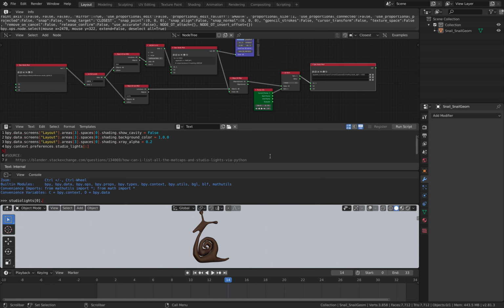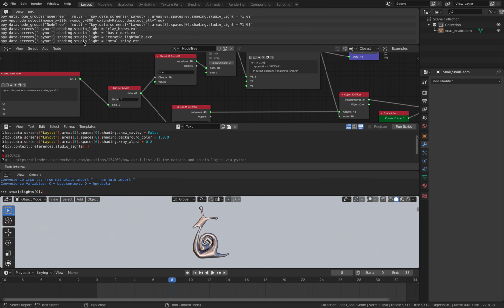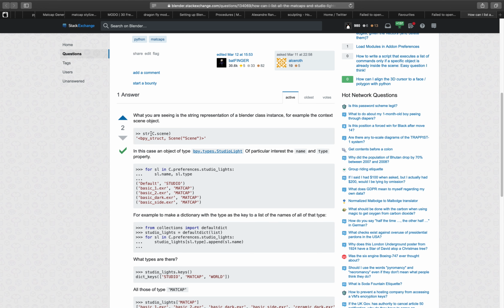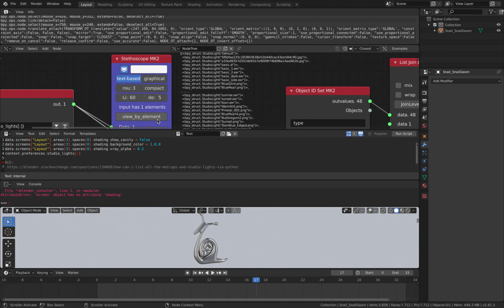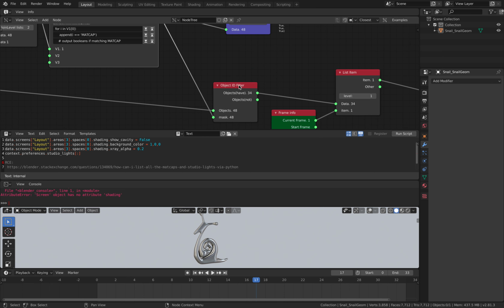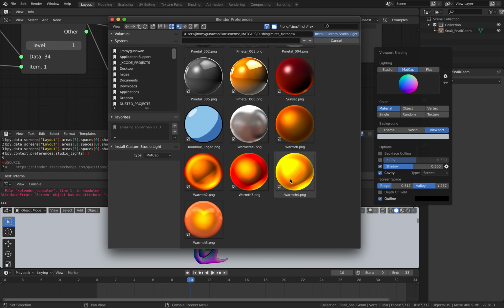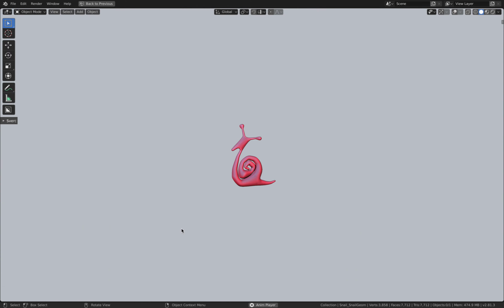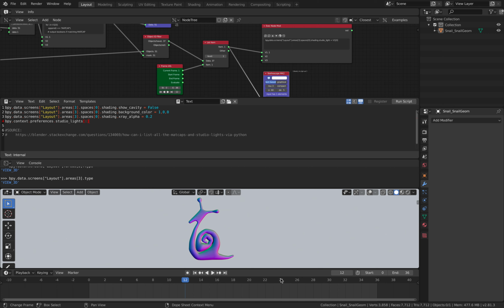LIVENODING 1183 Using SV Nodes to Switch Matcap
In this episode, I am going to explore a way to use node setup so that I can easily switch between all the available Matcaps in my library.

This took me a bit of tinkering, and I got help from BATFinger from Blender Stack Exchange:

Basically the process is the get the list of all available Studio Lights of type 'MATCAP' and then somewhat run a Python command that simply change the Matcap Lights.